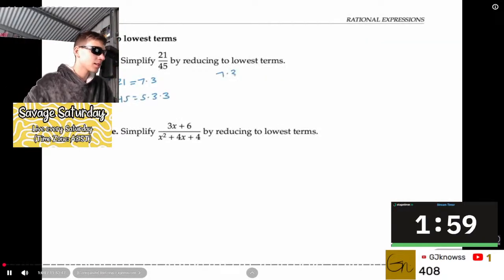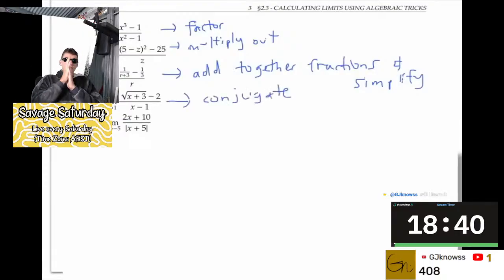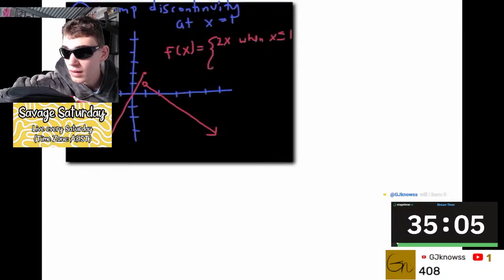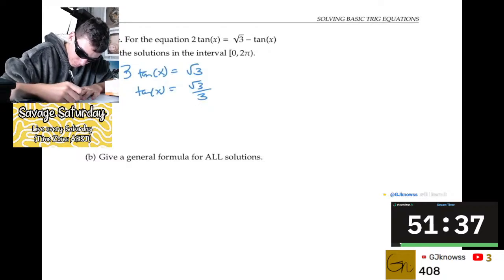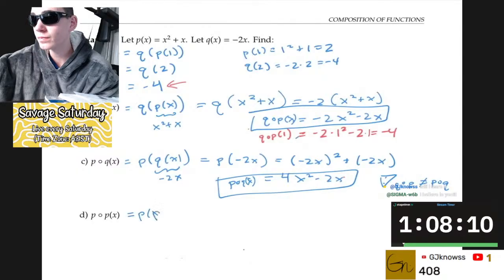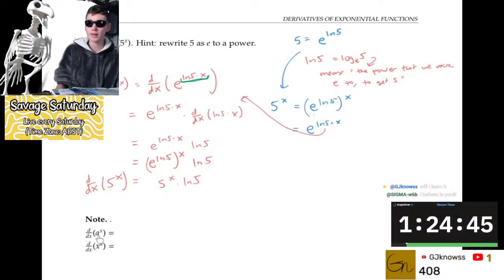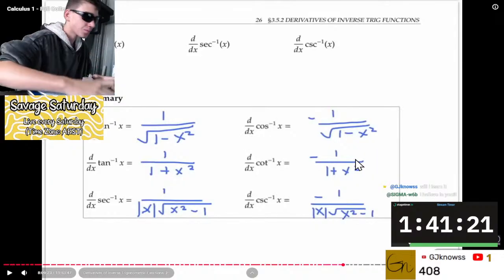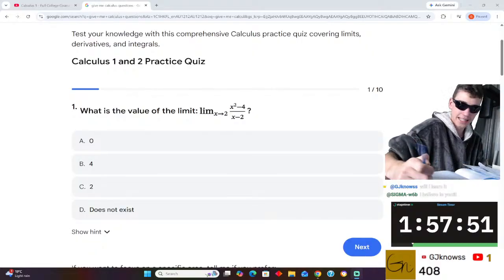Learning CALCULUS with a headache